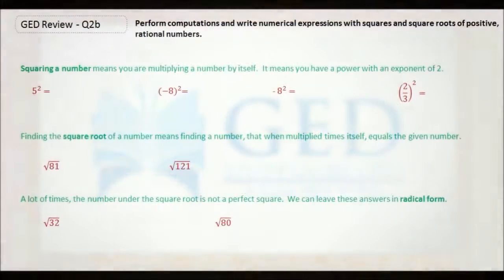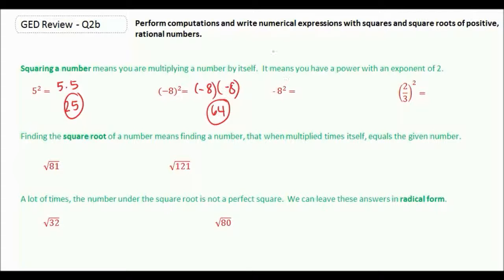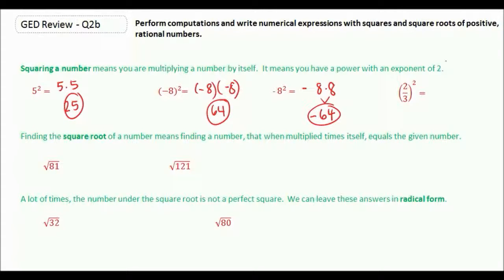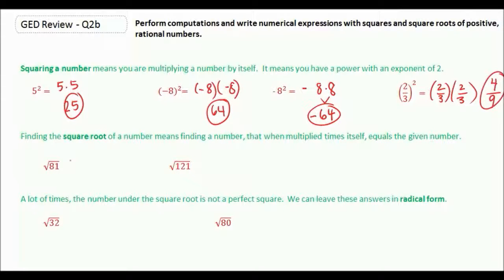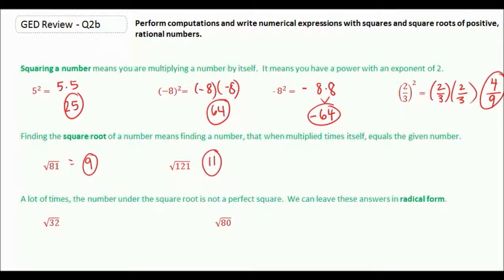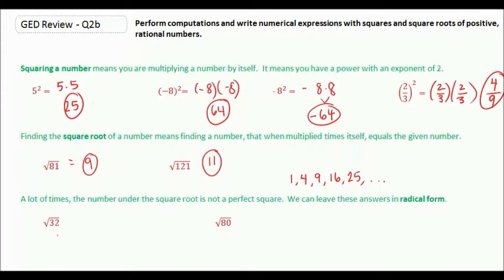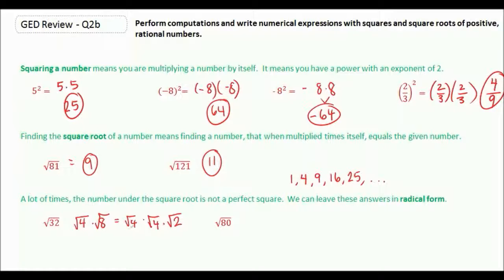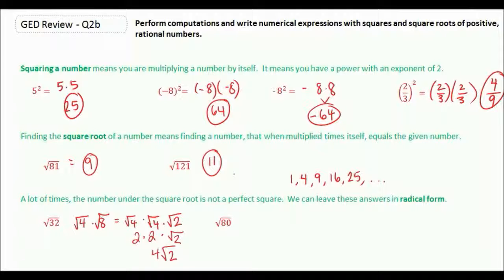GED Study Guide Math Squares and Square Roots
Passing the GED® (General Education Degree) is your chance for a fresh start. And we want to help you take those first few steps in studying for the GED® test. More than anything else, we want GED® Study Guide to become a practical study tool that you can use as your study for the GED® test.